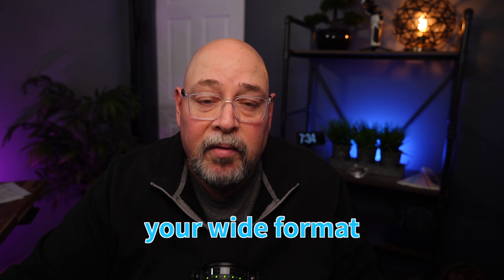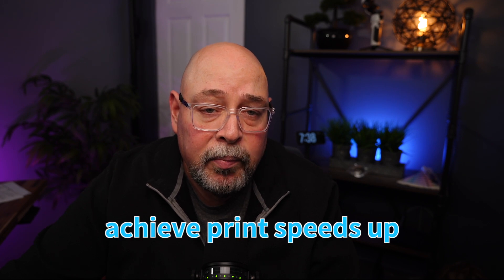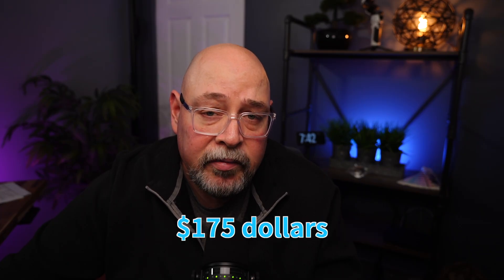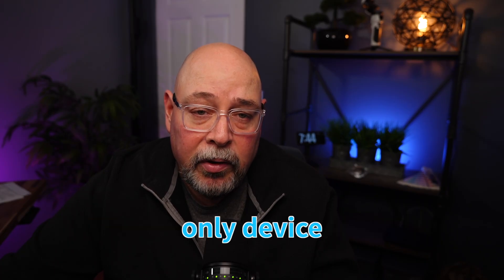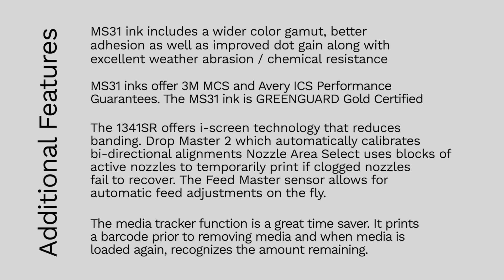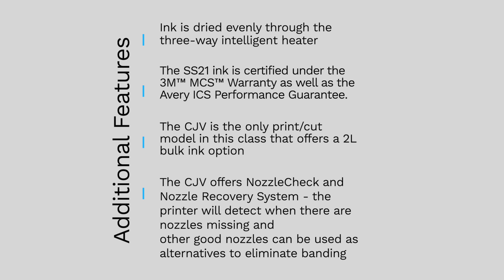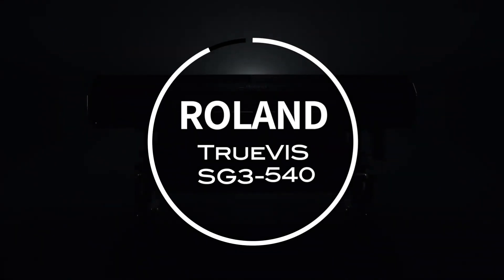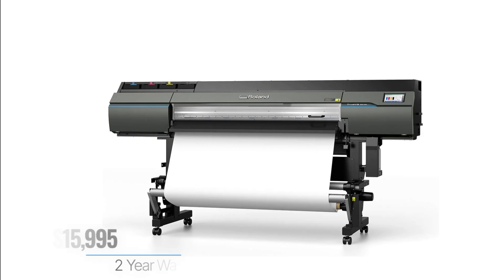Top 5 Entry Level Wide Format Printers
Looking for budget-friendly wide format printers that pack a punch? You're in luck! In this video, I review a list of the Top 5 Entry-Level Wide Format Printers to help you find the perfect printing solution for your needs.

HP Latex 315
3:08 - Epson S40600
5:07 - Mutoh XPERTJET 1341
7:41 - Mimaki CJV150
10:30 - Roland SG3 TrueVIS
12:19 Summary